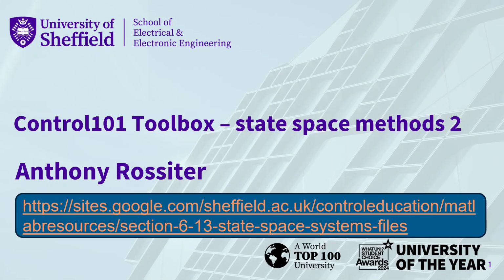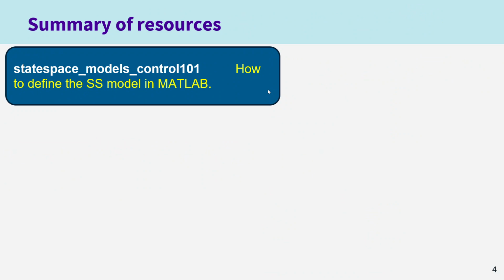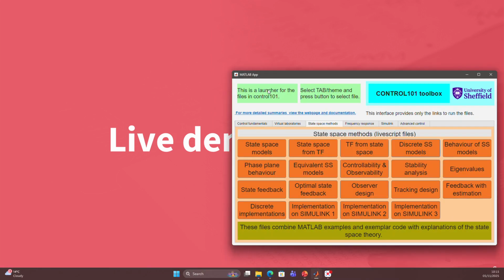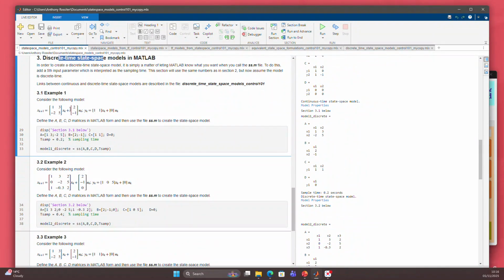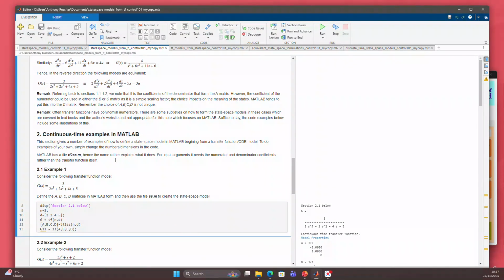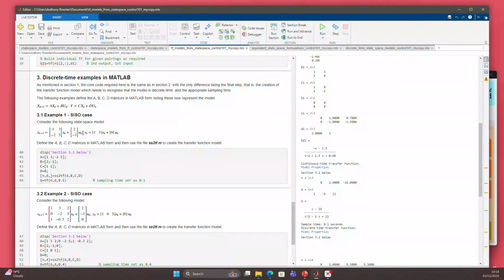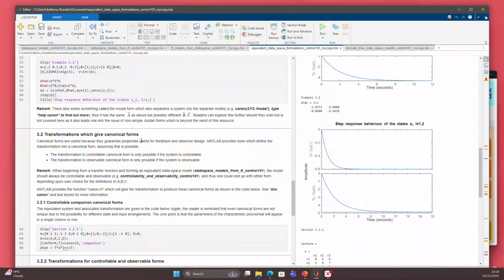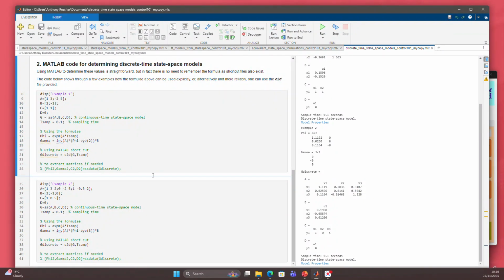Control101 toolbox – state space methods 2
The control101 toolbox is a set of tools to help students exploit MATLAB for learning core control concepts and also empowering them to exploit these tools in problem solving and design. This set of videos focuses on files which support studies of state space systems.

This specific video focuses on the basics which is how do I store a state space model in MATLAB and how do I create models and move between formats such as ODEs, transfer functions and state space? It also looks at concepts of equivalence and canonical forms.